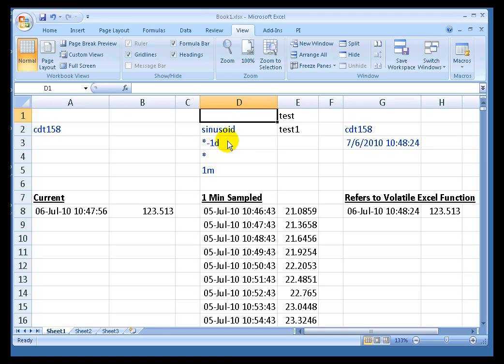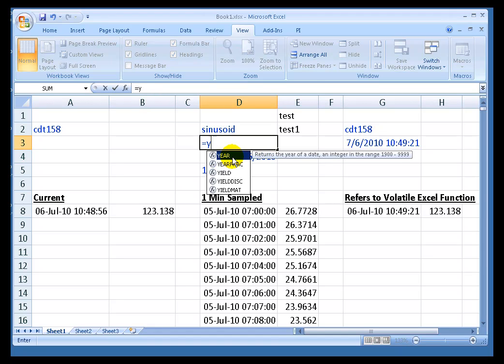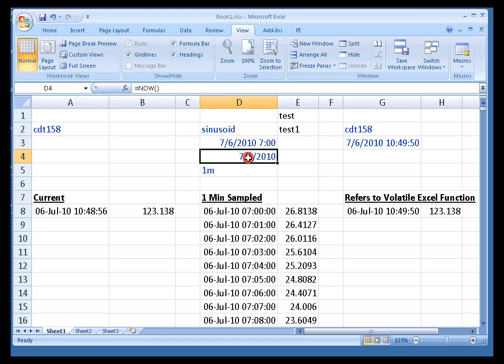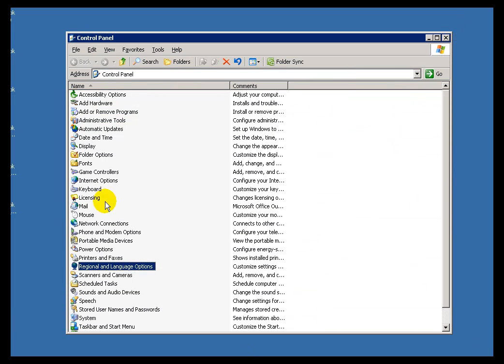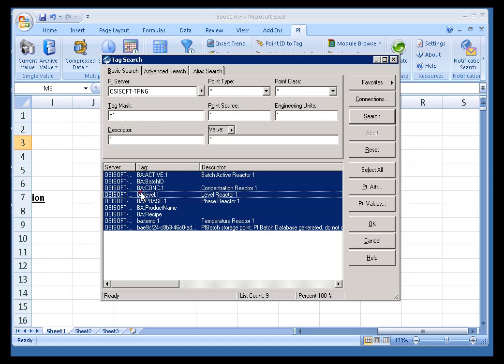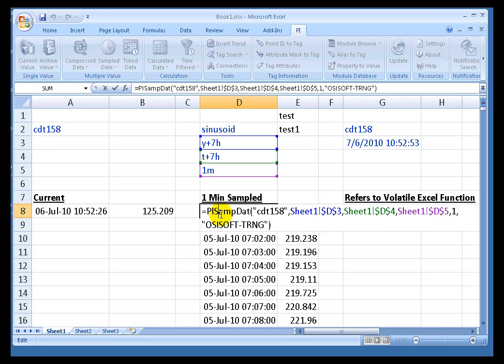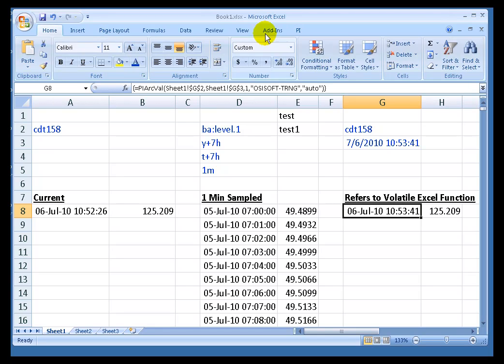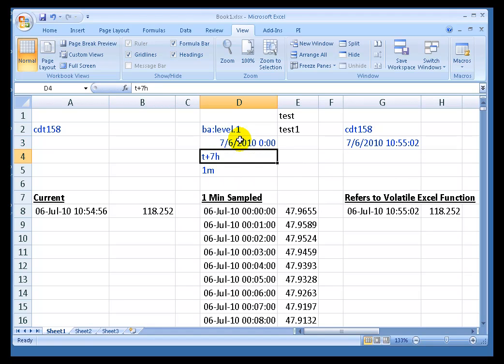OSIsoft: Describe Excel time format and choose between it and PI time format. v4.0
DataLink queries can use either the PI Time format of using absolute and combined times, or it can use the Excel time format and Excel time functions such as =now() and =today().

you can see where this video is in the sequence of videos on this topic.